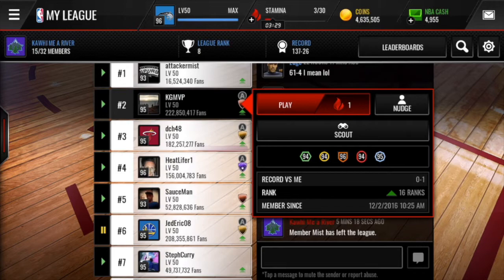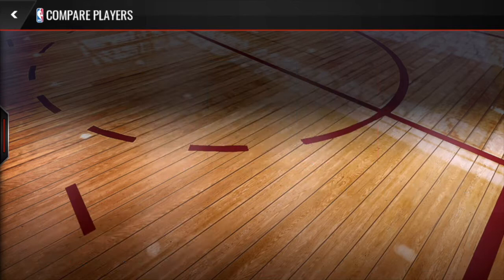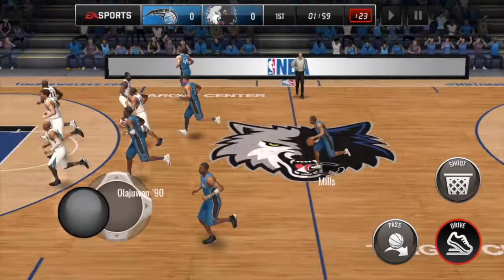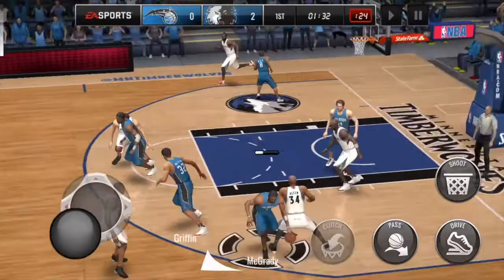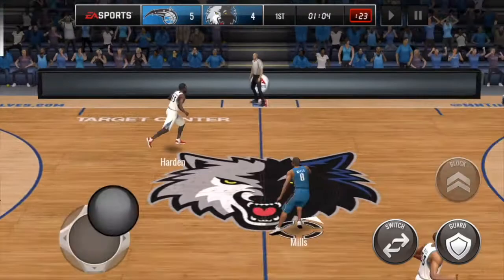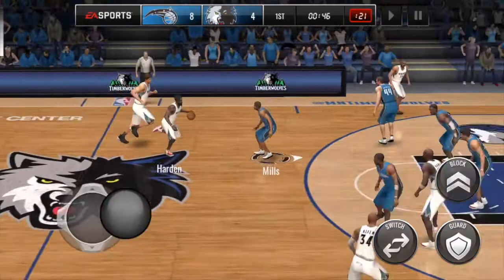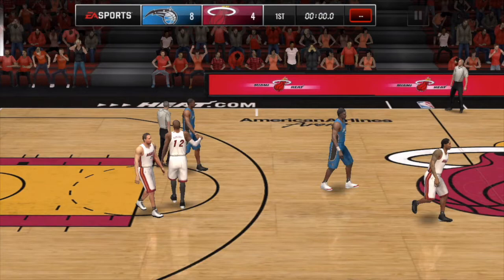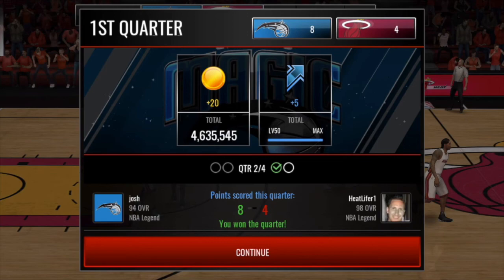Playoffs 86 OVR Patrick Mills Review - NBA Live Mobile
86 OVR Patrick Mills gameplay and thoughts! Let me know what you think. Will you be picking him up?